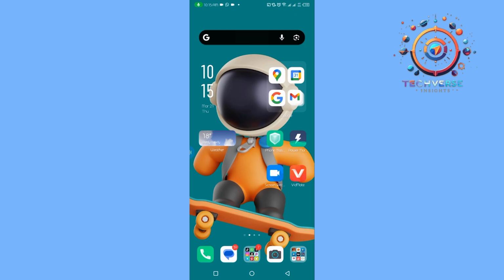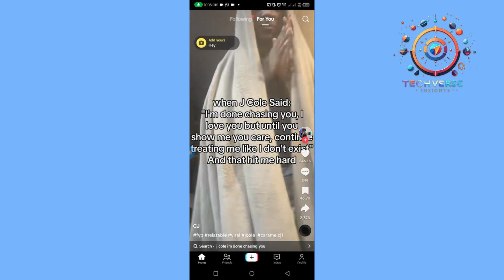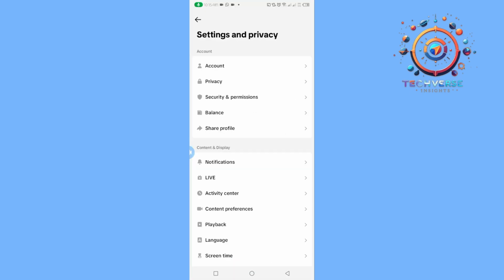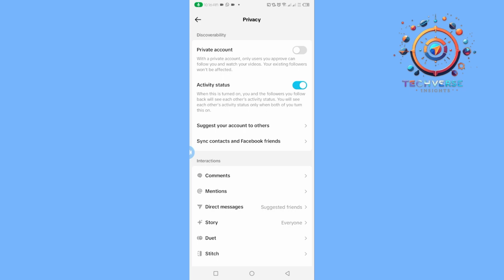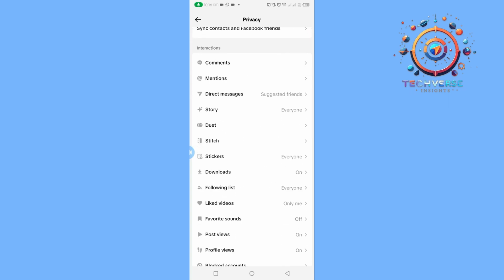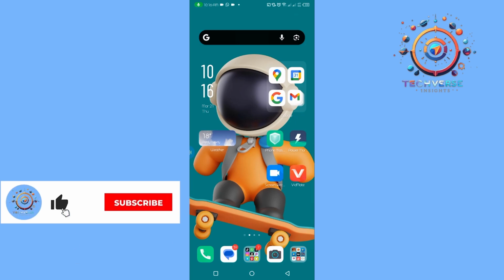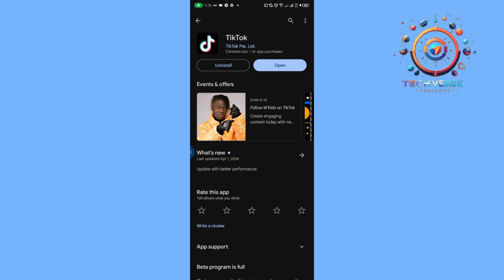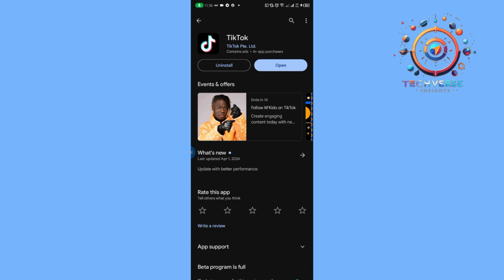How To Hide Reposts On TikTok Profile (Easy) in 2024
Tired of reposts cluttering your TikTok profile?
In this tutorial, we'll show you how to hide reposted videos on your TikTok profile, keeping your feed clean and original.
Learn how to disable reposts, remove them from your profile, and prevent others from reposting your videos.
Take control of your TikTok content and create a profile that reflects your unique style!